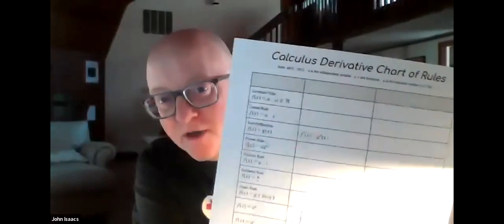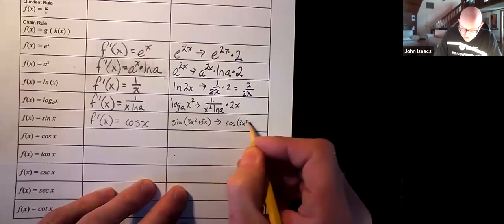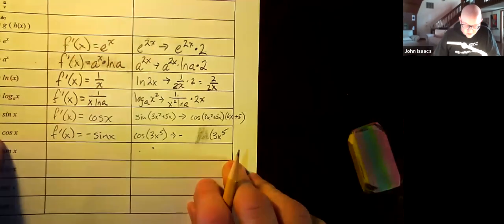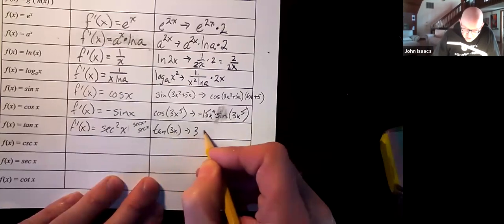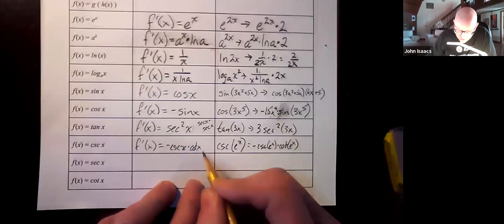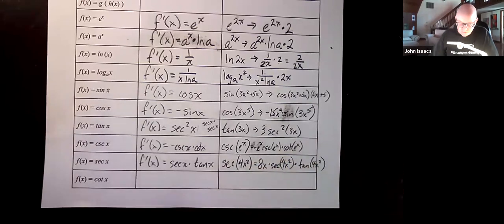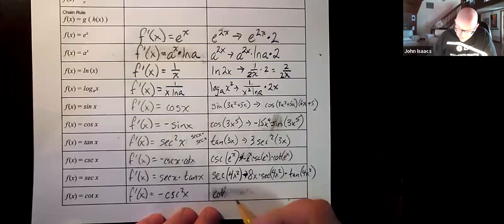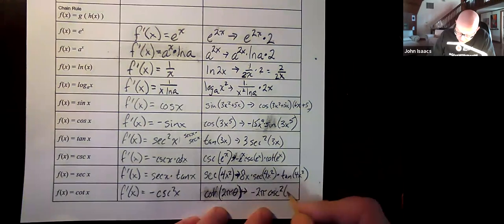Rules of Trigonometric Derivatives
Lists the derivative rules of the six trig functions